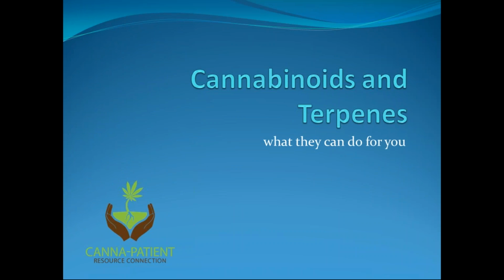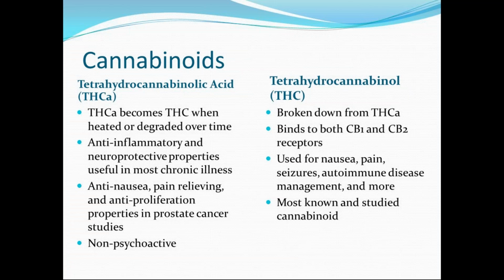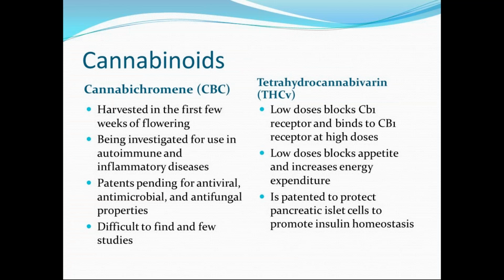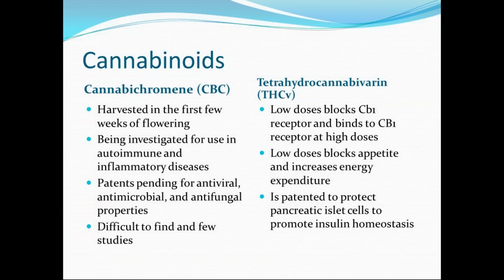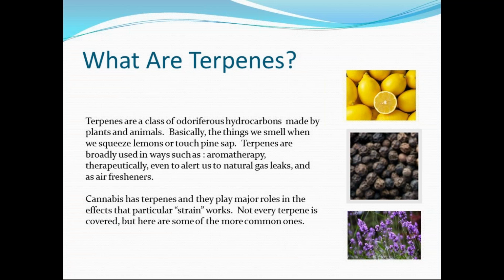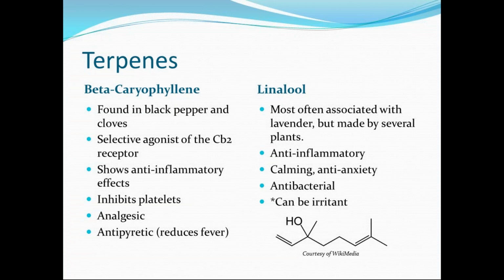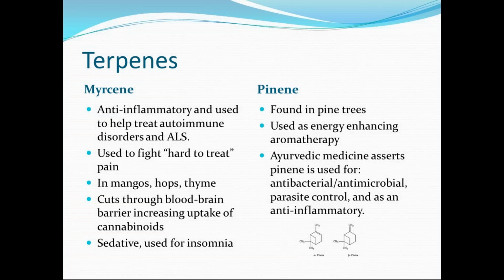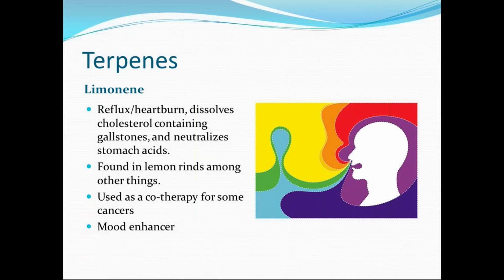Cannabinoids and Terpenes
Beginner basics class on cannabinoids and terpenes, and how they can be used therapeutically.